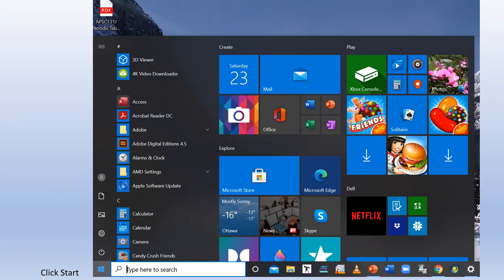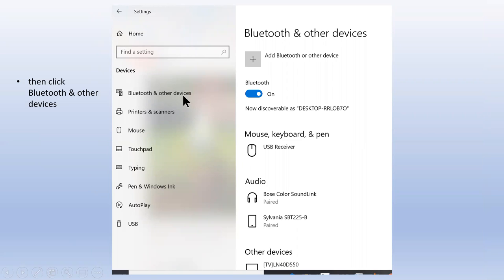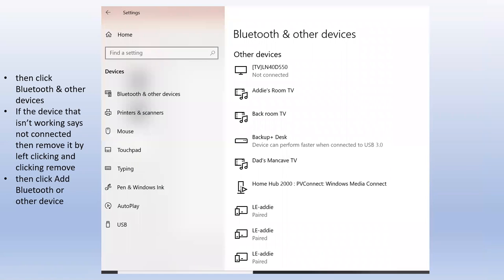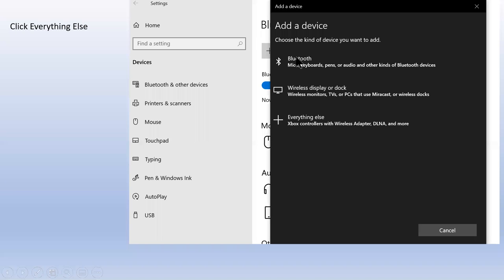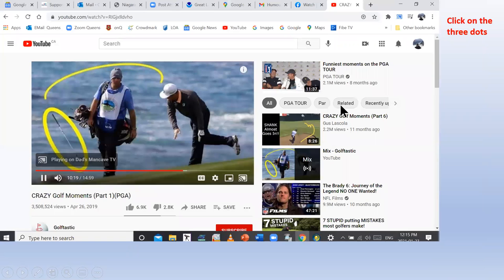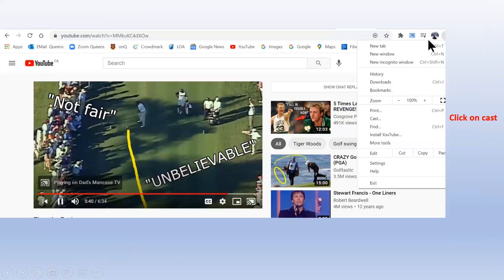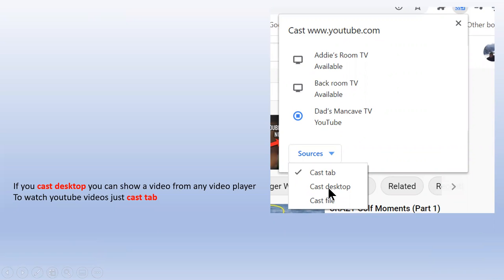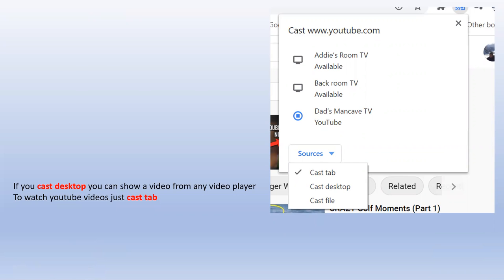Using chromecast with Windows 10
Troubleshooting Chromecast with Windows 10.  I installed it and then it stopped working.  Whenever I went into Chrome and clicked the 3 dots at the top right, no devices were showing up.  I then searched on the internet for a solution and could not find a good answer.  Through trial and error I learned how to reinstall so I could cast again.  This is a short video showing what I did, step by step.  Hope it helps you.